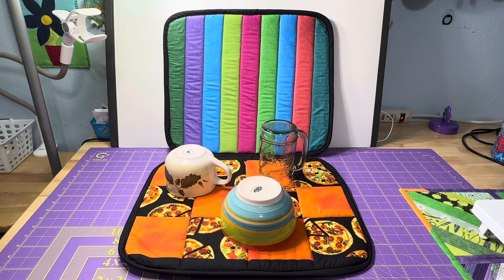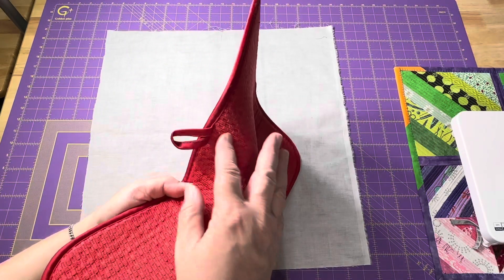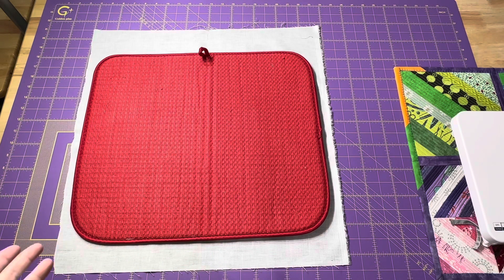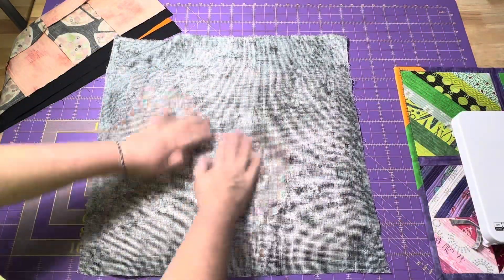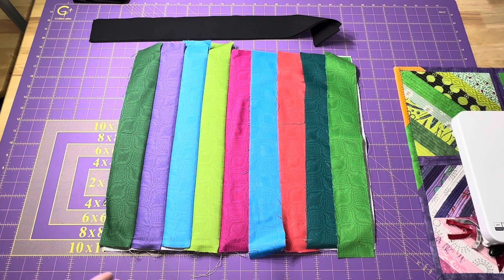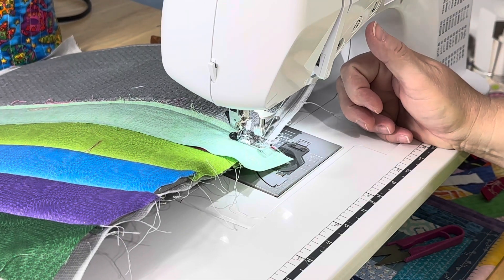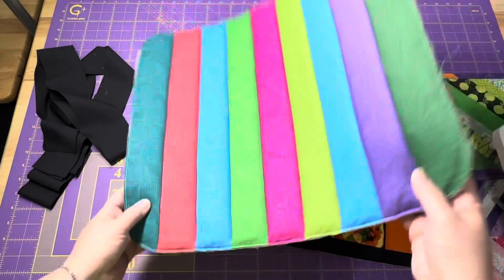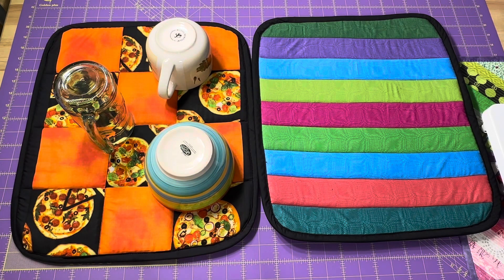How to Sew a Dish Drying Mat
Several online shops have the Bosal foam for this project. Here is one place